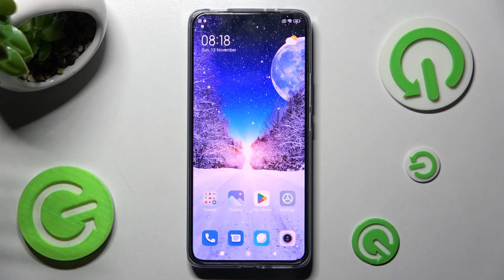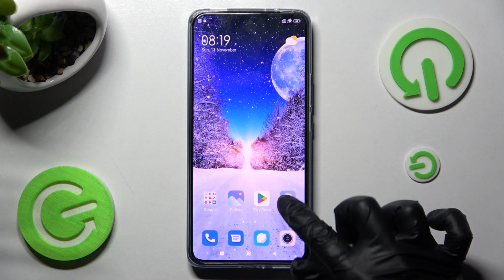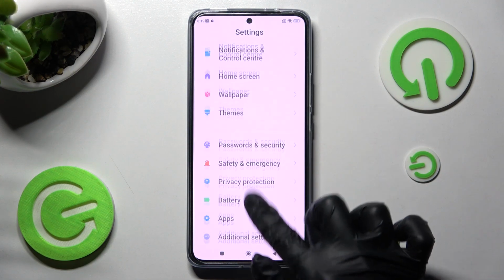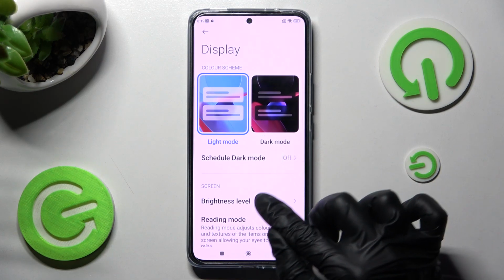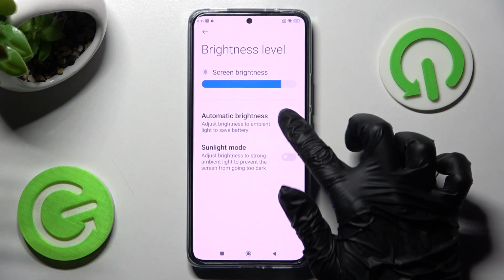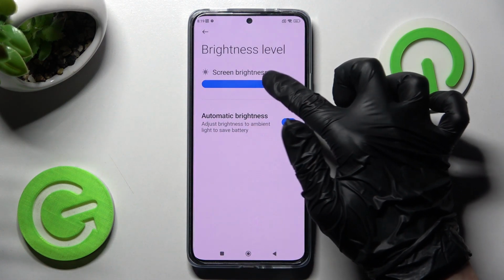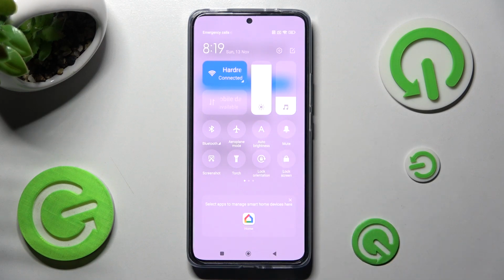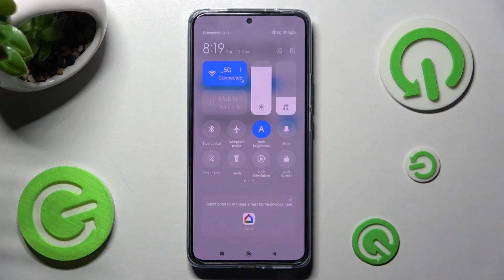How to Turn On / Turn Off Automatic Screen Brightness on the XIAOMI 12T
Learn more about the XIAOMI 12T:
The Automatic Brightness display feature on your XIAOMI 12T smartphone is responsible for the process of automatic screen brightness level adjustment in accordance with the ambient light the device has around it. Therefore, in this video, we will show how to both enable and disable the adaptive display brightness level option on the XIAOMI 12T mobile device.

How to enable the adaptive display brightness on the XIAOMI 12T? How to disable the adaptive display brightness on the XIAOMI 12T? How to make the screen brightness level change automatically on the XIAOMI 12T?